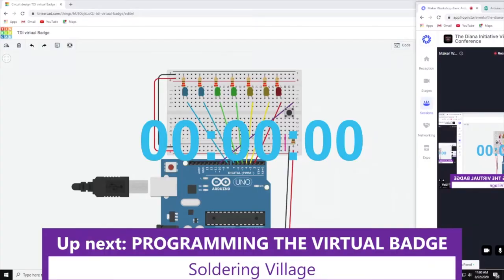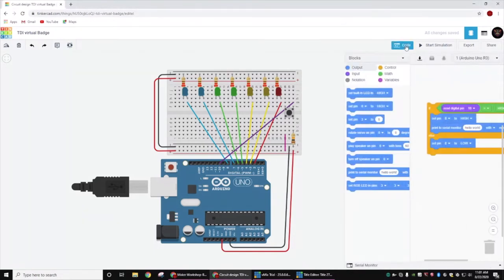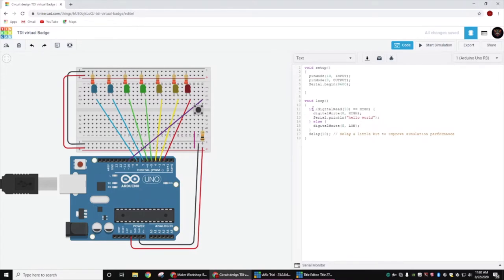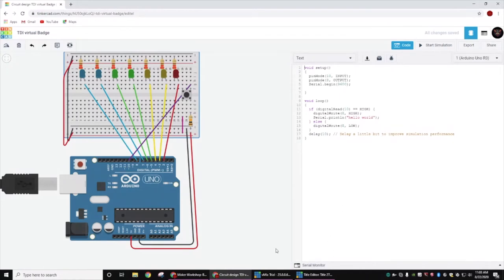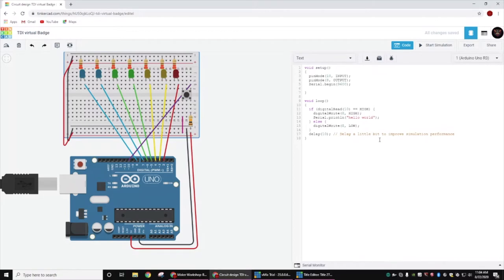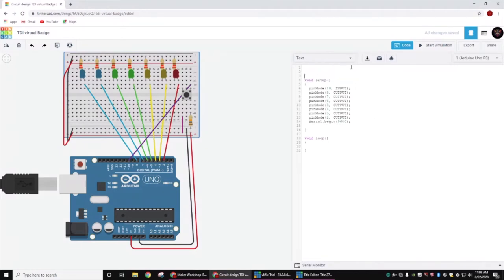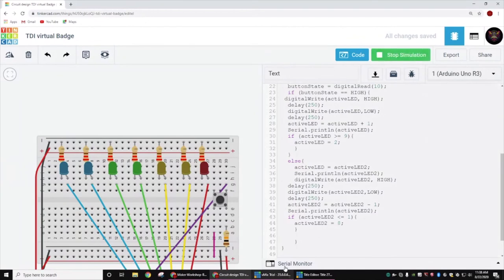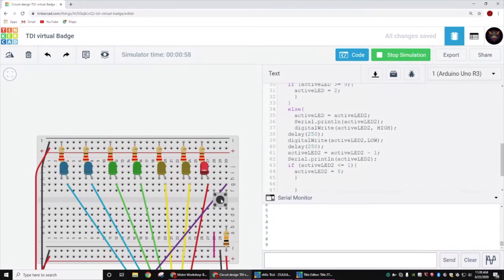Diana Initiative 2020 - TechGirlMN - Workshop 4 of 5 - Basic Arduino coding using virtual Badge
We’ll go through the basics of writing an Arduino sketch using the basic commands of DigitalWrite, Delay, and DigitalRead, as well as recycling code using Objects and loops.